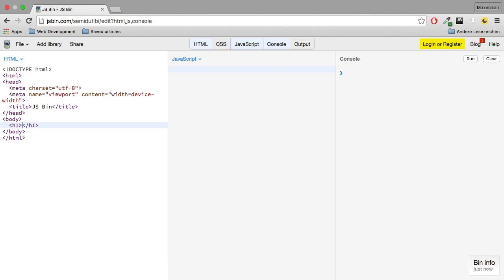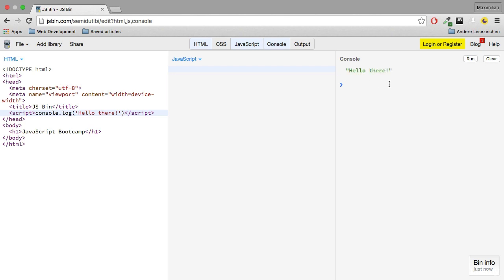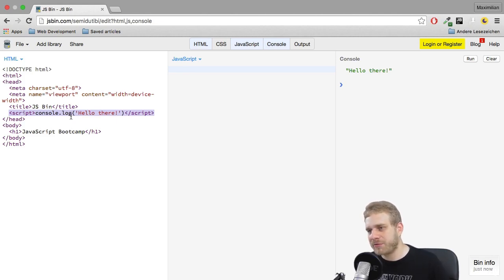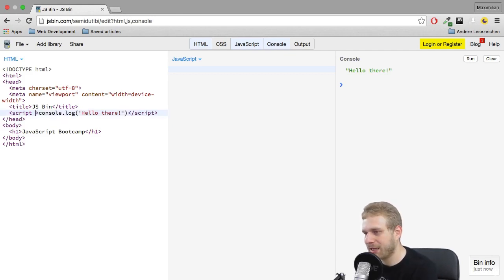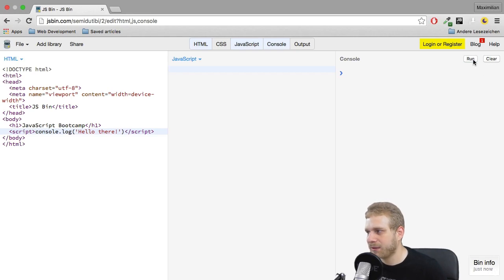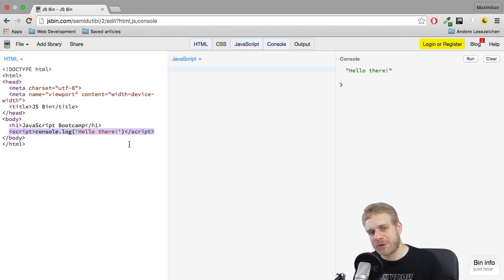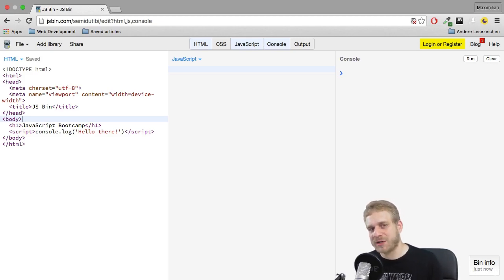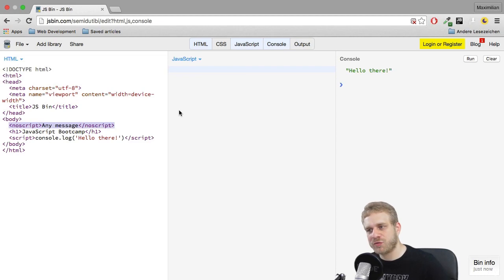Accelerated JavaScript 0202 Using JavaScript Inline HTML